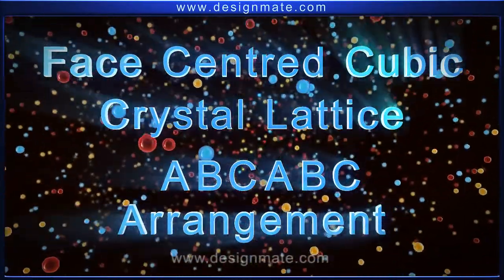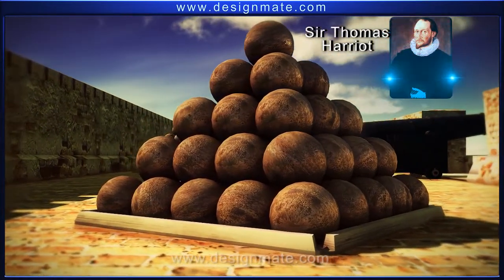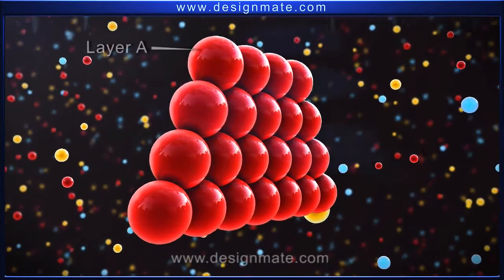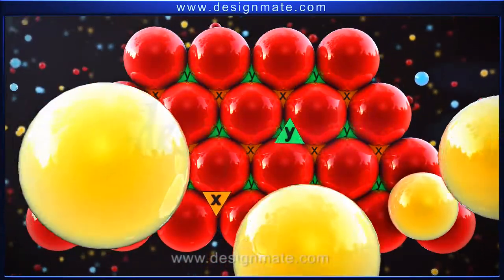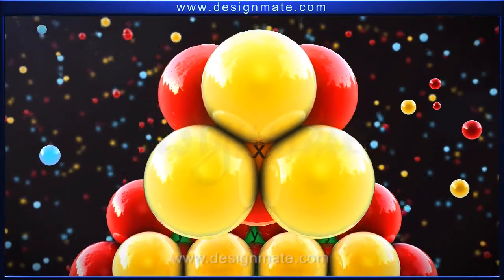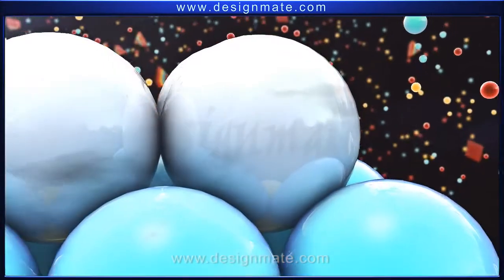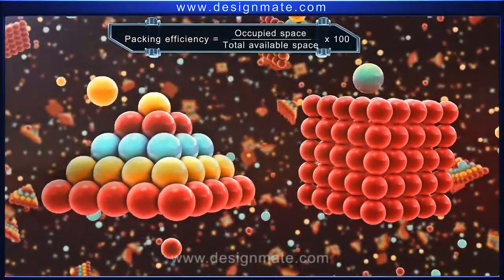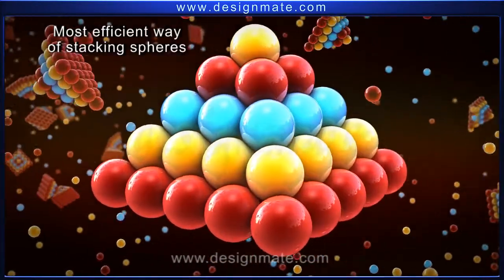Face centered Cubic Lattice ABC ABC Arrangements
Crystals are of course three-dimensional objects, but we will begin by exploring the properties of arrays in two-dimensional space. This will make it easier to develop some of the basic ideas without the added complication of getting you to visualize in 3-D — something that often requires a bit of practice. Suppose you have a dozen or so marbles. How can you arrange them in a single compact layer on a table top? Obviously, they must be in contact with each other in order to minimize the area they cover. It turns out that there are two efficient ways of achieving this:

The essential difference here is that any marble within the interior of the square-packed array is in contact with four other marbles, while this number rises to six in the hexagonal-packed arrangement. It should also be apparent that the latter scheme covers a smaller area (contains less empty space) and is therefore a more efficient packing arrangement. If you are good at geometry, you can show that square packing covers 78 percent of the area, while hexagonal packing yields 91 percent coverage.

Two choices for the third layer lead to two different close-packed lattice types
Now consider what happens when we lay down a third layer of atoms. These will fit into the void spaces within the B-layer. As before, there are two sets of these positions, but unlike the case described above, they are not equivalent.

The atoms in the third layer are represented by open blue circles in order to avoid obscuring the layers underneath. In the illustration on the left, this third layer is placed on the B-layer at locations that are directly above the atoms of the A-layer, so our third layer is just a another A layer. If we add still more layers, the vertical sequence A-B-A-B-A-B-A... repeats indefinitely.

In the diagram on the right above, the blue atoms have been placed above the white (unoccupied) void spaces in layer A. Because this third layer is displaced horizontally (in our view) from layer A, we will call it layer C. As we add more layers of atoms, the sequence of layers is A-B-C-A-B-C-A-B-C..., so we call it ABC packing.

For the purposes of clarity, only three atoms of the A and C layers are shown in these diagrams. But in reality, each layer consists of an extended hexagonal array; the two layers are simply displaced from one another.

These two diagrams that show exploded views of the vertical stacking further illustrate the rather small fundamental difference between these two arrangements— but, as you will see below, they have widely divergent structural consequences. Note the opposite orientations of the A and C layers

The Hexagonal closed-packed structure
The HCP stacking shown on the left just above takes us out of the cubic crystal system into the hexagonal system, so we will not say much more about it here except to point out each atom has 12 nearest neighbors: six in its own layer, and three in each layer above and below it.

The cubic close-packed structure
Below we reproduce the FCC structure that was shown above.

You will notice that the B-layer atoms form a hexagon, but this is a cubic structure. How can this be? The answer is that the FCC stack is inclined with respect to the faces of the cube, and is in fact coincident with one of the three-fold axes that passes through opposite corners. It requires a bit of study to see the relationship, and we have provided two views to help you. The one on the left shows the cube in the normal isometric projection; the one on the right looks down upon the top of the cube at a slightly inclined angle.